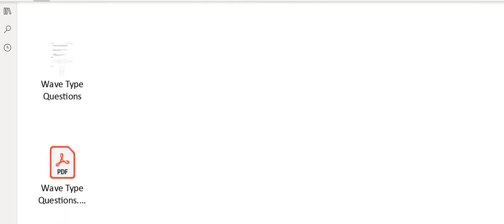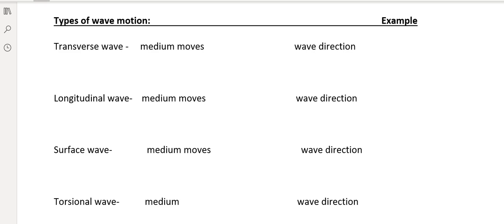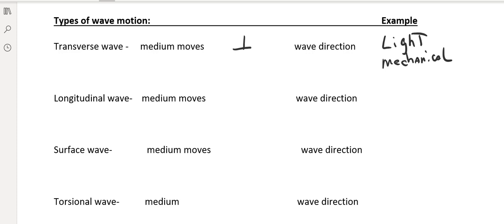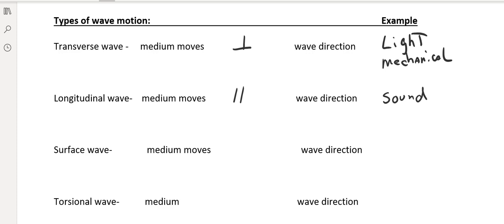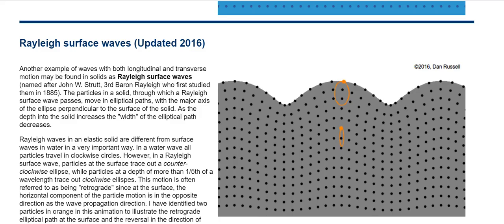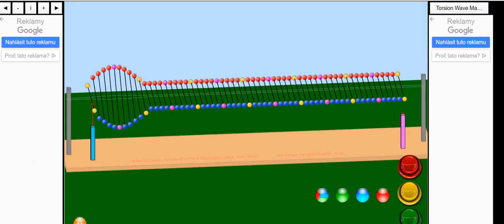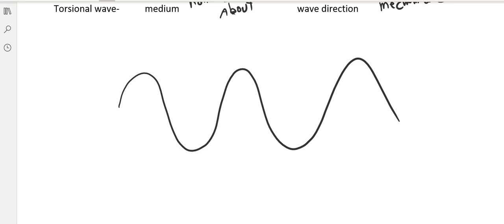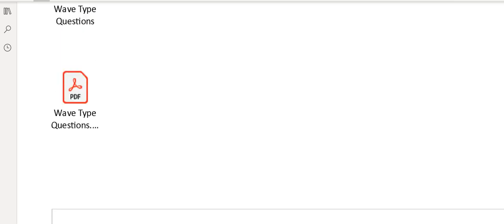Types of Waves